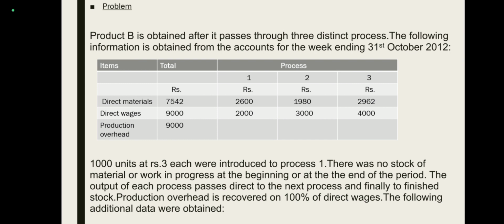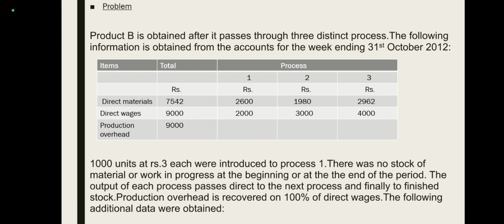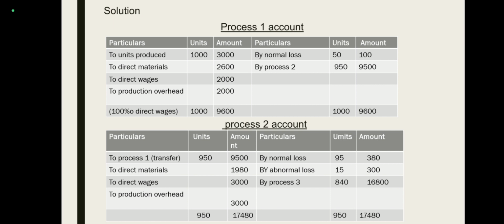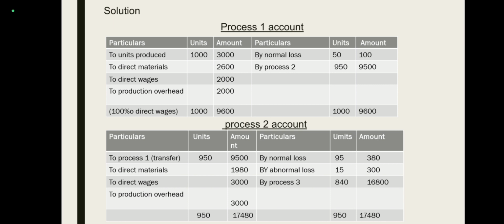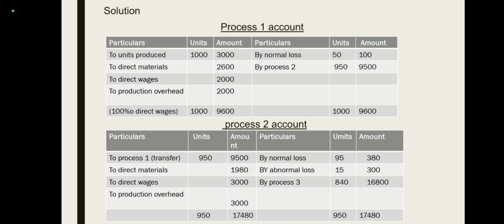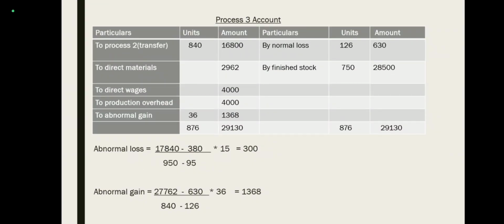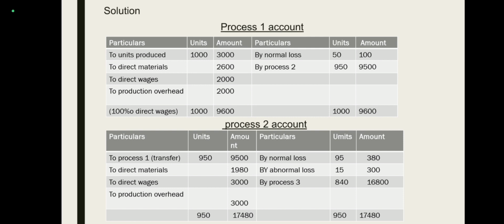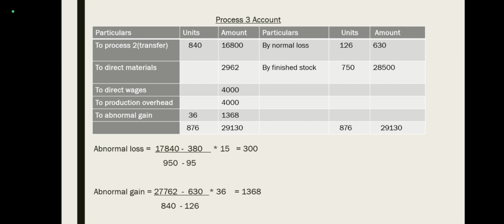strategic cost management/process account/M N Arora /cost and management accounting/Steffi jackson